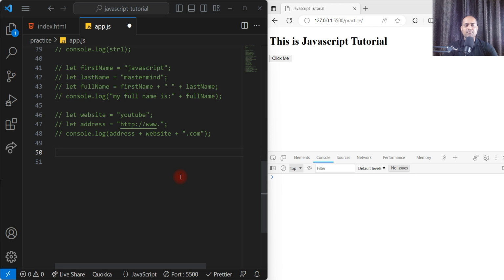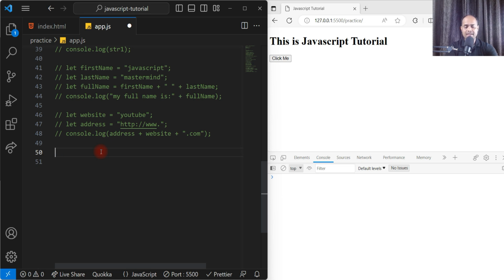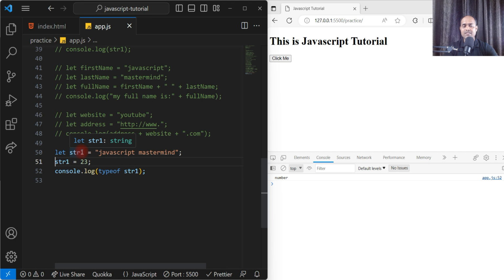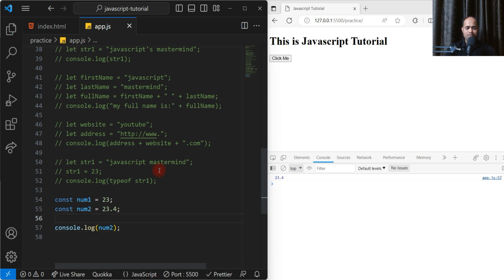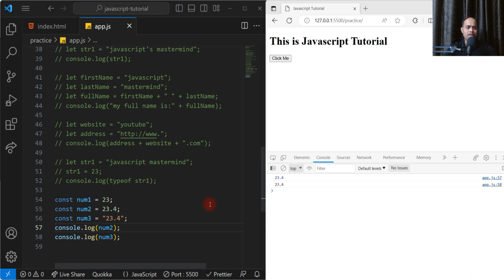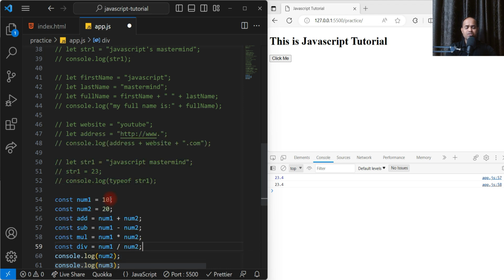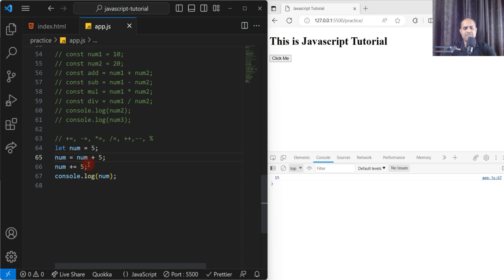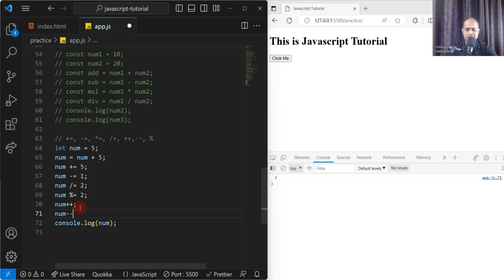Javascript Tutorial For Beginners | Numbers